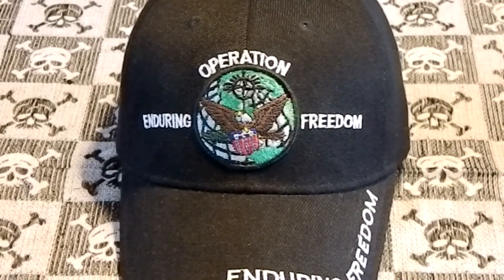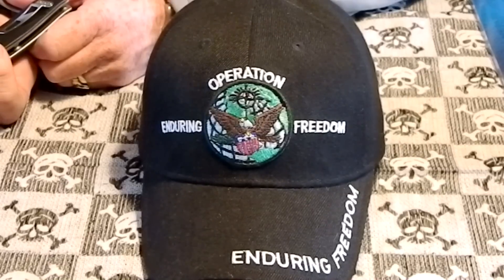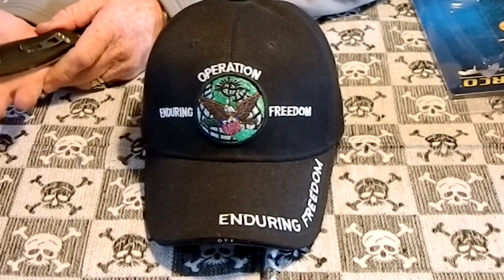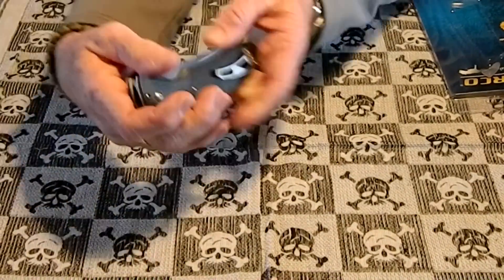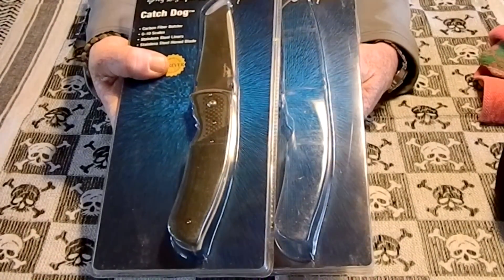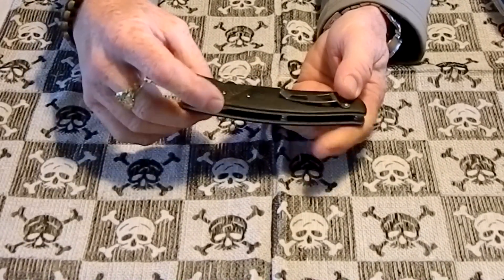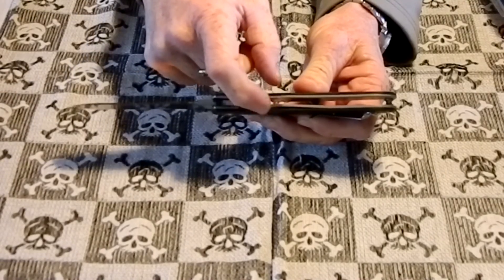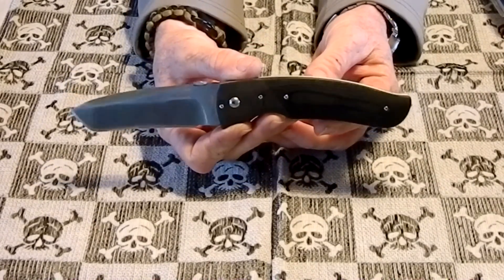200 sub update and thanks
i wanted to do a short update on my drawing the knives came in and i wanted to show them also i wanted to say thanks to all my subs new and old but a special thanks to mrcoop for doing a support vid and sending me so many new subs thanks my friend i do apreciate it